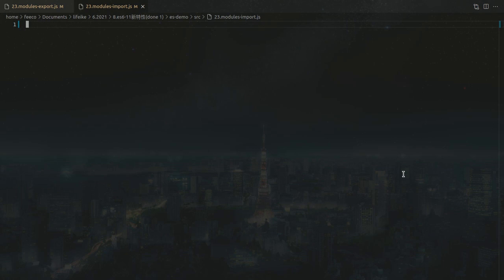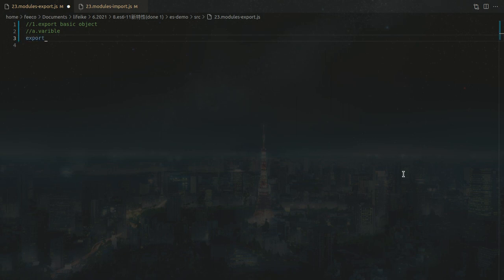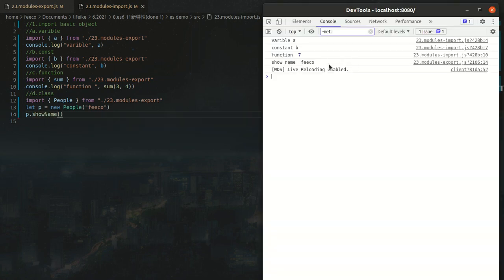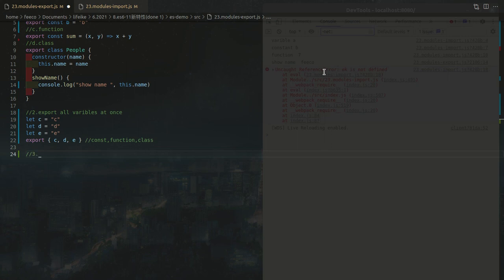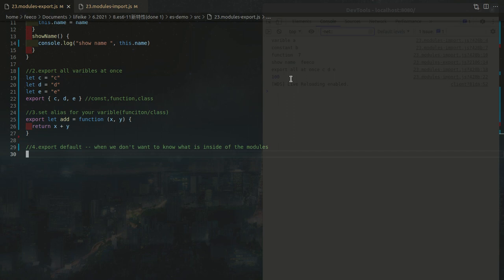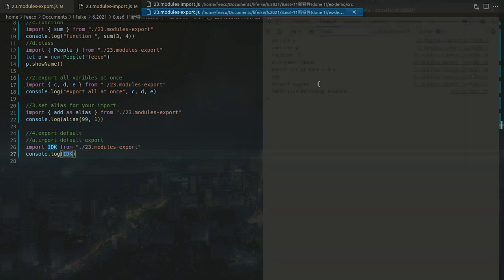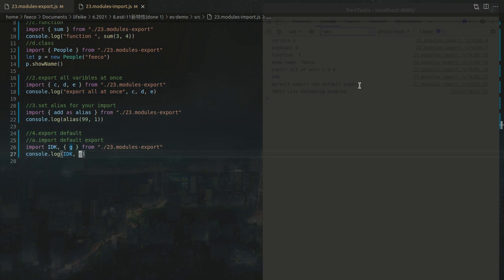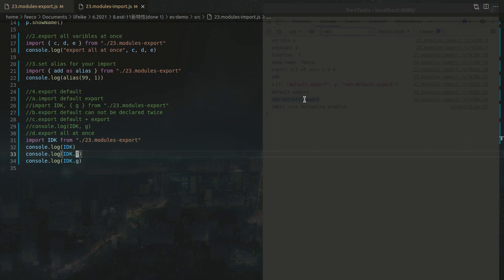Es6-11 tutorial - 23.modules.js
1.export/import basic objects (varible/const/function/object)
2.export all varible at once
3.set alias when you import from module
4.export default
a.export default const varibleName is not allowed
b.export default can not be declared twice
c.export default + export at the same time
d.export all varibles at once